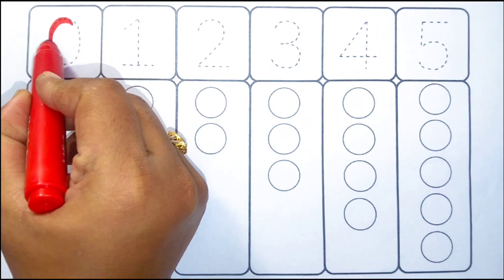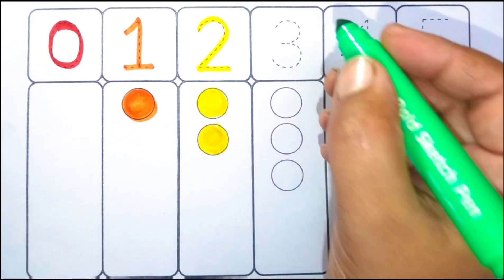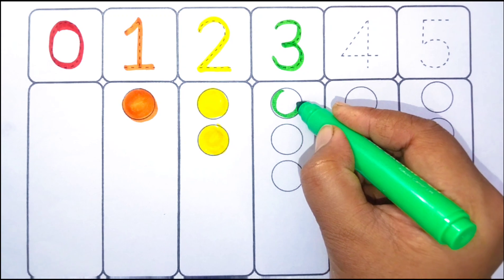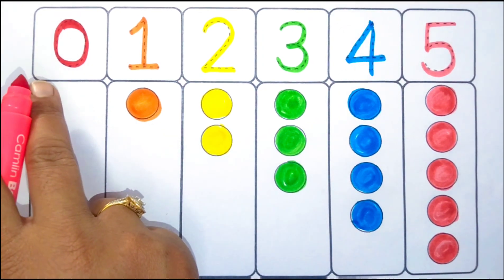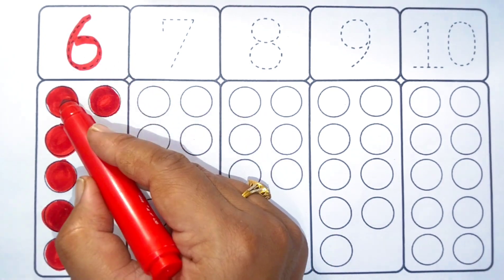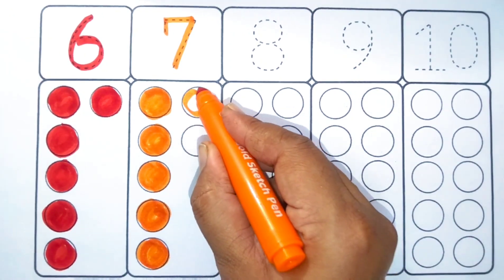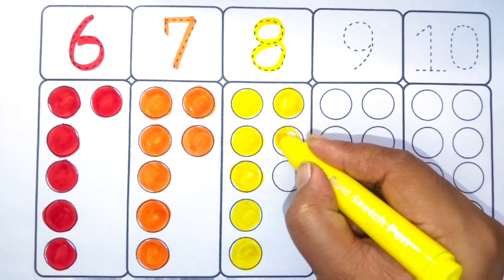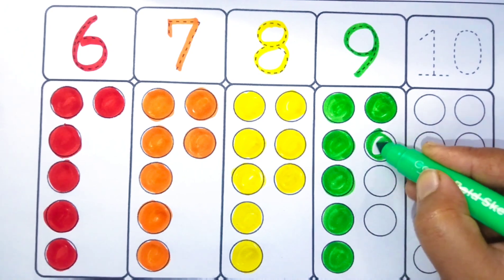123 numbers drawing, 123| counting to 20, numbers song | 1234 counting for toddlers